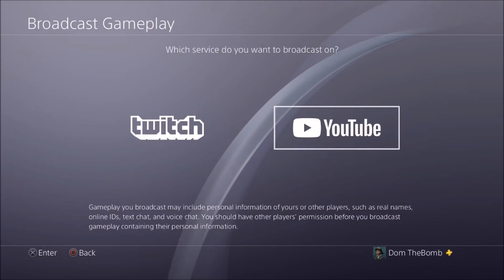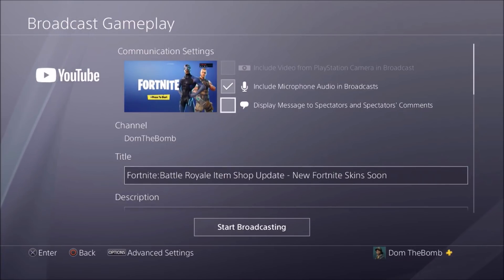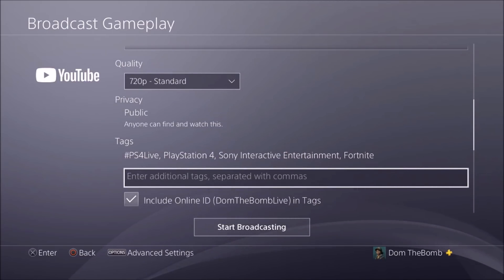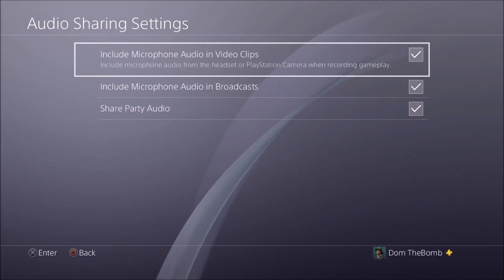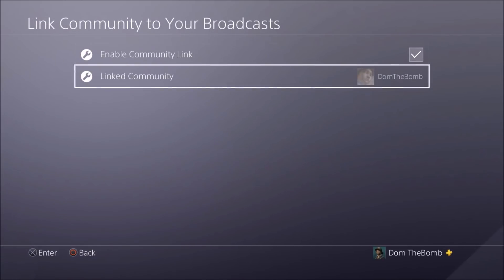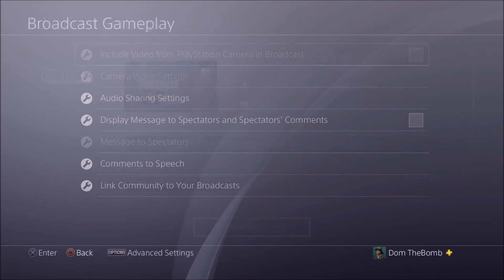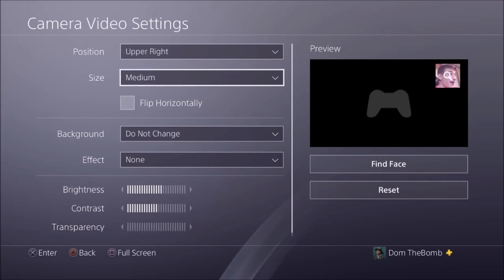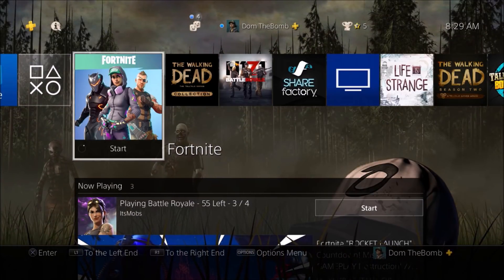"How to stream on Youtube and Twitch on the PS4" - How to Broadcast on the PS4 Twitch and Youtube!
"How to stream on Youtube and Twitch on the PS4" - How to Broadcast on the PS4 Twitch and Youtube! PS4 streaming 2018